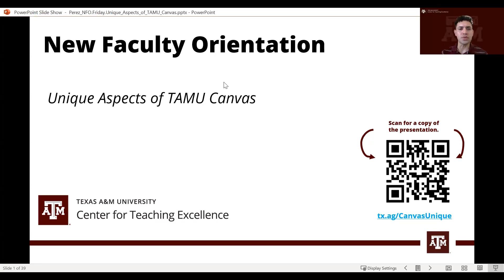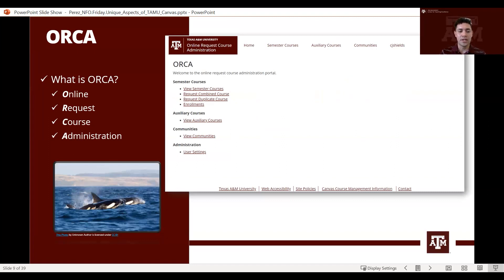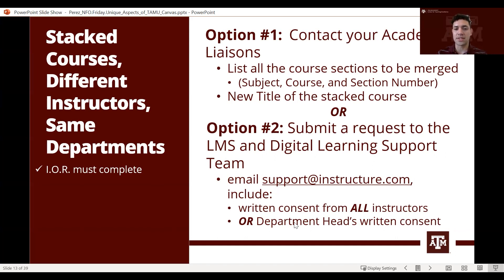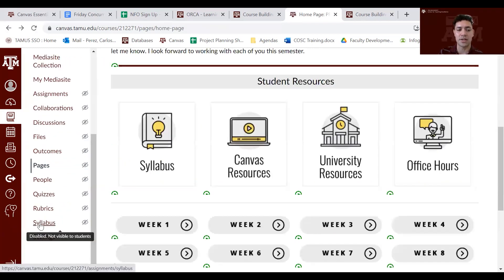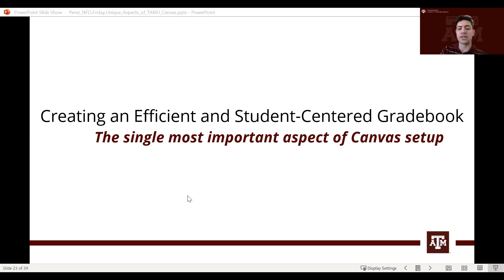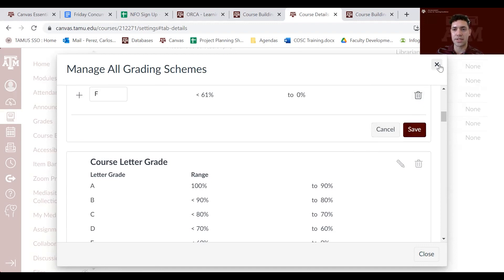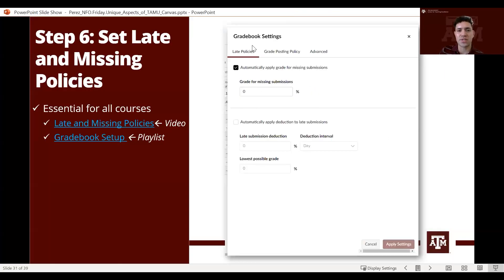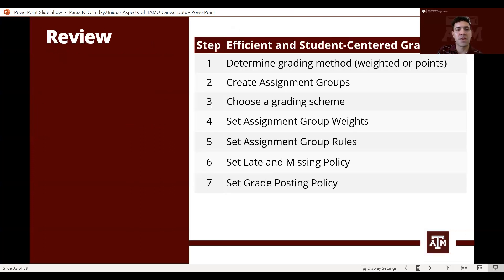New Faculty Orientation - Unique Aspects of TAMU Canvas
This session will discuss multiple unique and special aspects of Canvas. Specifically, this session will focus on:
   ○ Integrating your syllabus and Canvas.
   ○ Merging multiple sections into a single course.
   ○ Creating an efficient, student-centered gradebook.